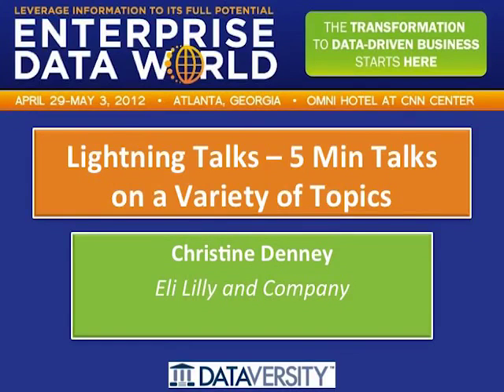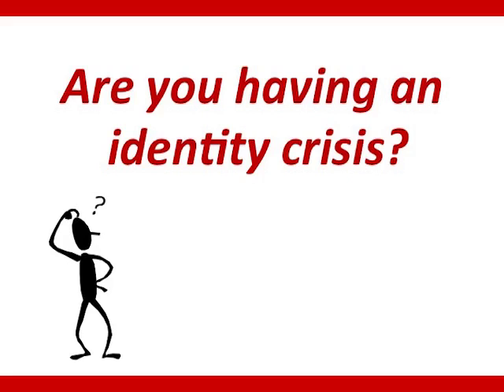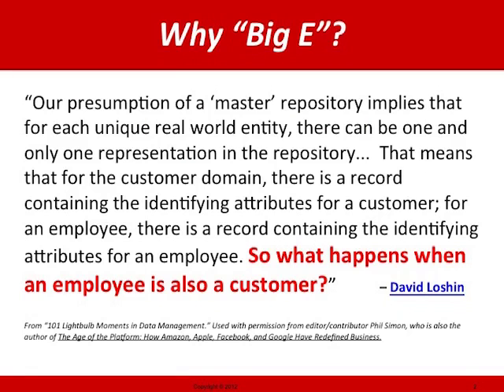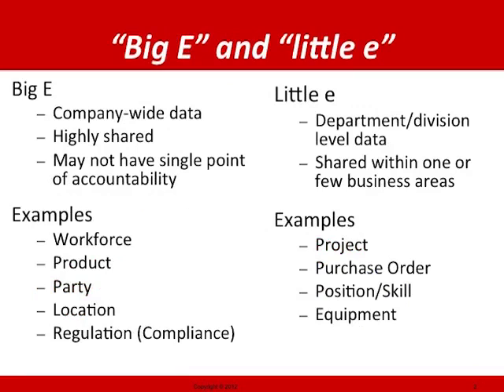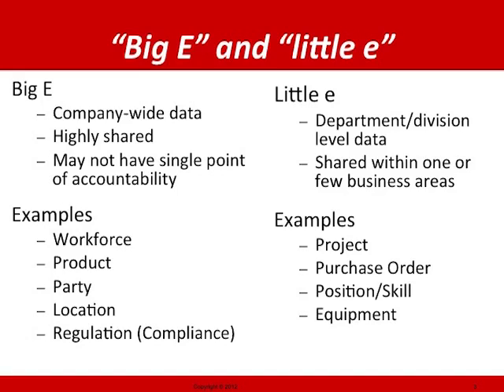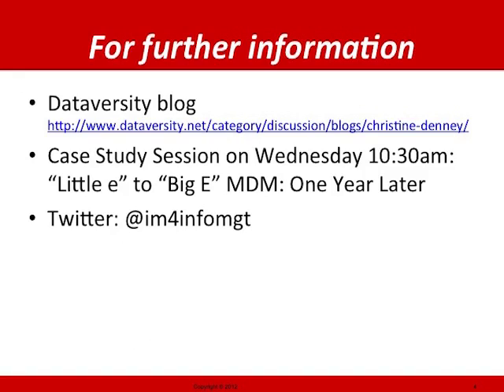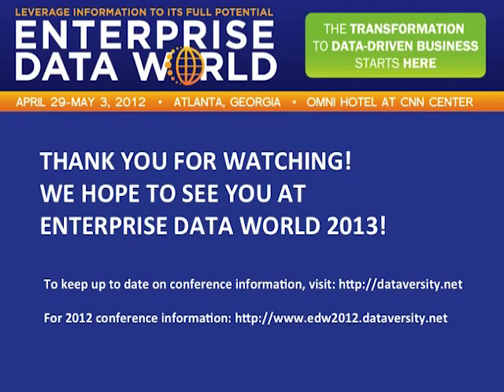Lightning Talks: Big E MDM: What it is and why you should care?